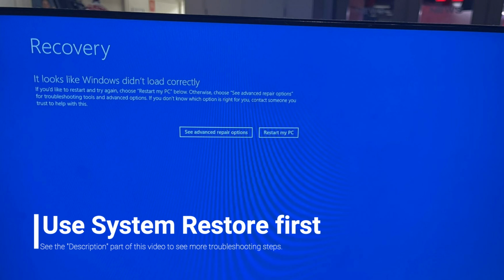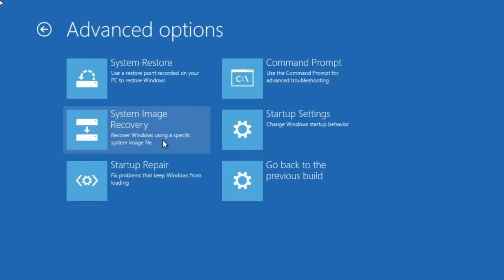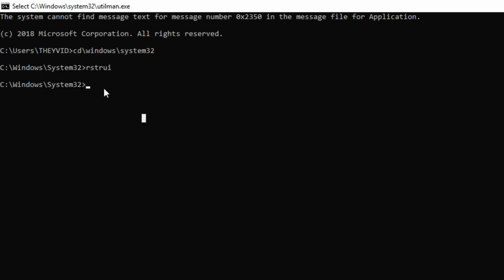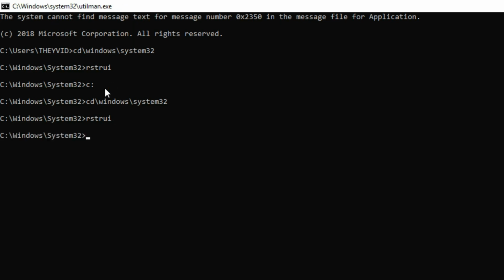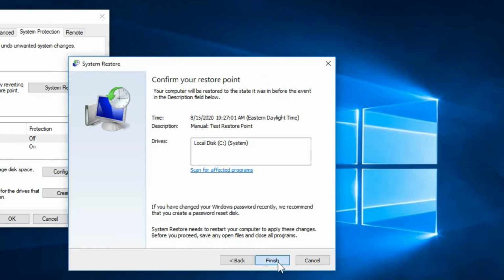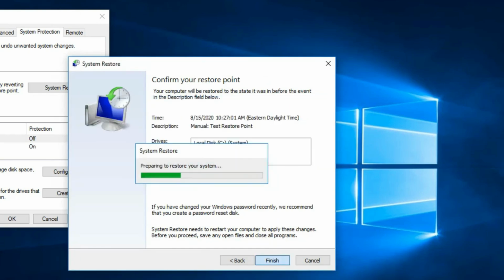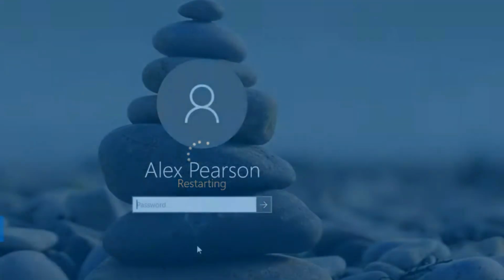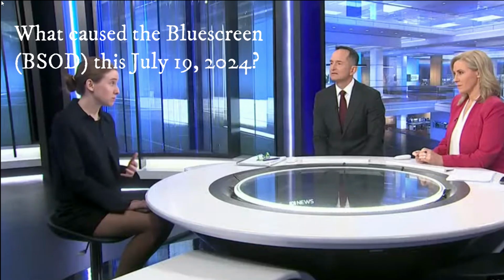Windows Bluescreen resolution - applies to CrowdStrike issue if OS is local and not networked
If you have the Blue Screen of Death (BSOD) today, chances are it is because of an update from Crowdstrike Security Software for Servers and Business Computers

FAST SOLUTION:
Click See Advanced Repair Options
Click Troubleshoot
Click Command prompt and enter the following
cd\windows\system32
rstrui
Choose a date before this happened and follow the on-screen instructions.
Let the System Restore finish and it will reboot your computer and resolve the issue

SOLUTION 2 - DELETE THE Crowdstrike update file - C-00000291*.sys
If this does not work then do this:
Click Troubleshoot
pushd C:\Windows\System32\drivers\Crowdstrike
del “C-00000291*.sys”
exit
Click continue, system should reboot normally

ADVANCE REPAIRS - DO ALL OF THE ABOVE AND RENAME CROWDSTRIKE DIRECTORY
Click on See advanced repair options on the Recovery screen.
In the Advanced Repair Options menu, select Troubleshoot.
Next, choose Advanced options.
Select Startup Settings.
Click on Restart.
After your PC restarts, you will see a list of options. Press 4 or F4 to start your PC in Safe Mode.
Open Command Prompt in Safe Mode.
In the Command Prompt, navigate to the drivers directory: cd \windows\system32\drivers
To rename the CrowdStrike folder, use ren CrowdStrike CrowdStrike_old

IF YOU ARE USING WINDOWS 10 AND RSTRUI DOES NOT WORK THEN DISABLE ALSO THE REGISTRY THAT AUTOMATICALLY RUNS CROWDSTRIKE
Restart Windows 10. Keep hitting F8 key until the Advanced Boot Options menu appears.
Boot to the Safe mode and open Windows Registry Editor (Use Win+R to find Registry Editor).
In the Registry Editor, navigate to the following path:
HKEY_LOCAL_MACHINE\SYSTEM\CurrentControlSet\Services\CSAgent
In the CSAgent key, find the Start entry on the right pane.
Double-click on Start to edit its value.
Change the value data from 1 (which means the service is set to start automatically) to 4 (which disables the service).
Close the Registry Editor and Restart